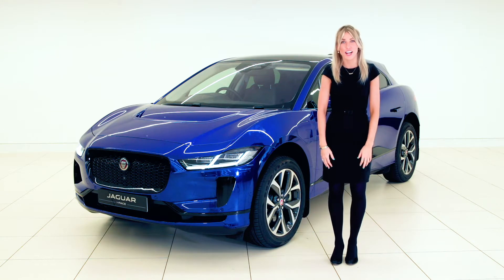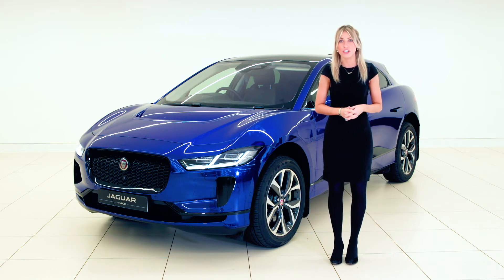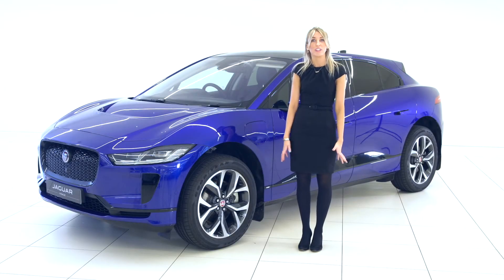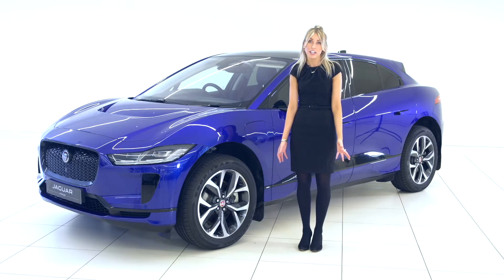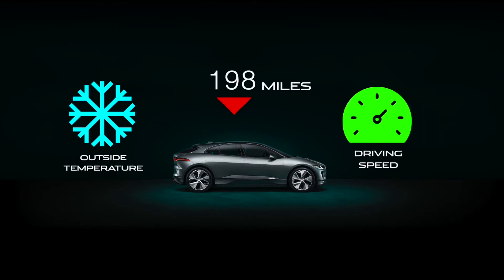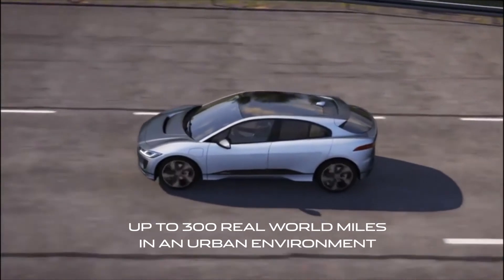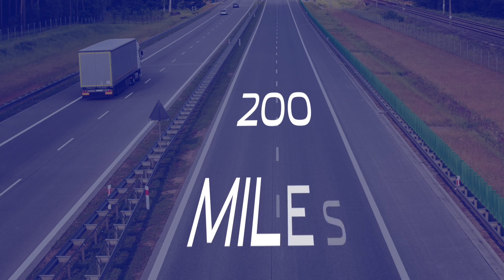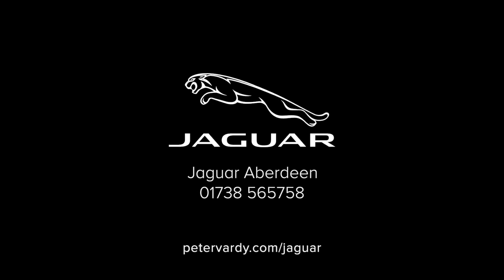Jaguar I-PACE 🔋 Battery Range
Peter Vardy is a young and vibrant new and used car dealer in Scotland, with thousands of cars in stock. We are determined to do things differently in the motor trade.

On this channel you can expect to find:
🔔 reviews/guides of new and used cars
🔔 car advice and top tips
🔔 latest car news